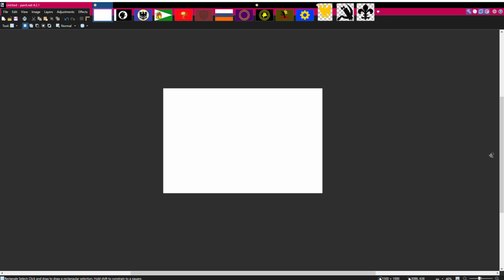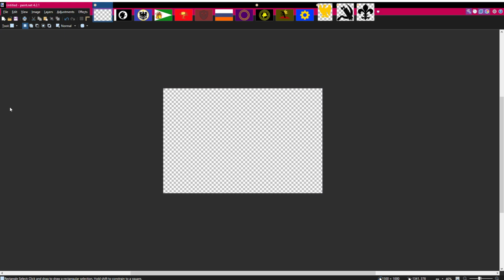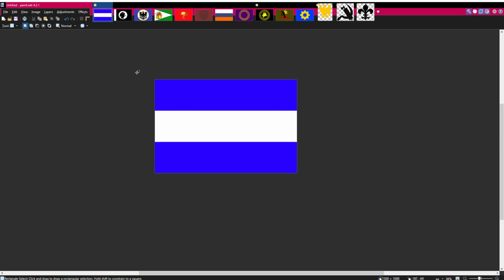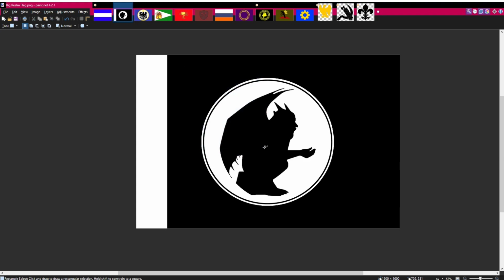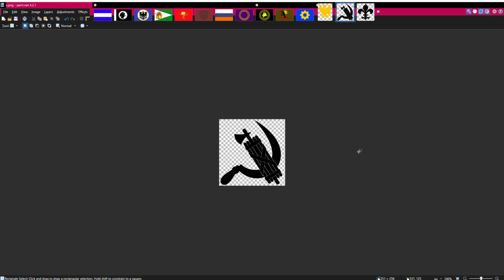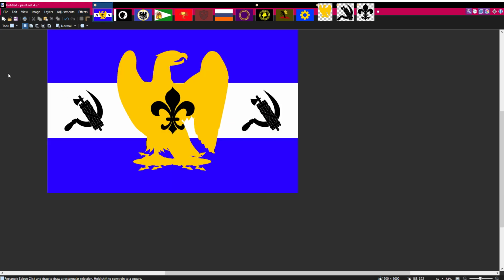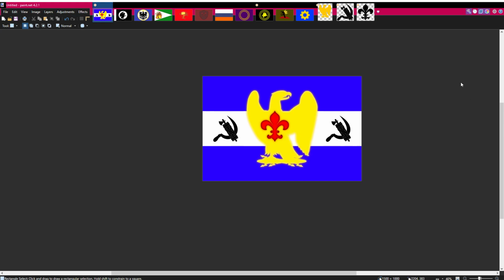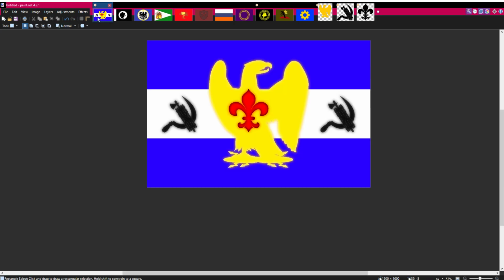Vexillology Tutorial: How to Make Flags!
Welcome! In this tutorial, we will learn about making a flag! We'll address what you need, how to use colours and symbols on flags! I hope y'all learn something from this, and let me know what you think!

The only reason I used fascist and NazBol imagery in this flag is because I made this flag for a friend's joke mod for Hearts of Iron IV. Fascism is an awful ideology that has led to the deaths and suffering of millions and should not be supported under any circumstances.

The Noun Project (Great resource for flag icons, just be sure to credit whose work you use!)

CREDITS:

Napoleonic eagle by SSolbergj on Wikipedia
Fleur-de-lys by T Com from the Noun Project